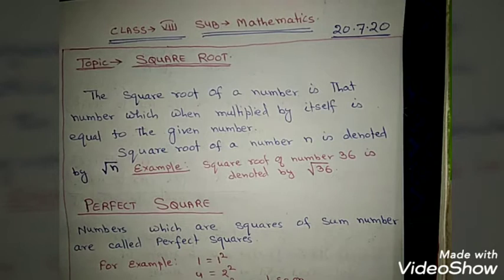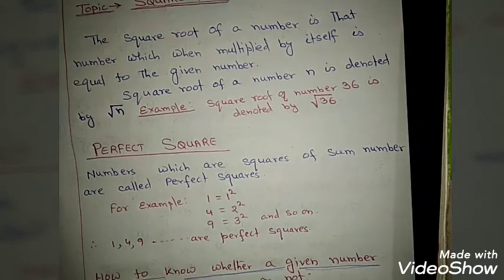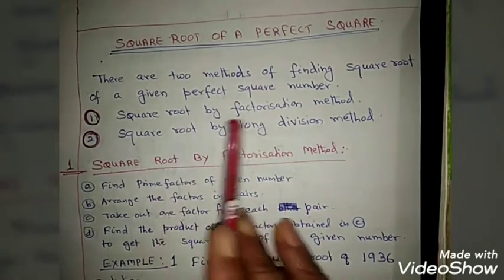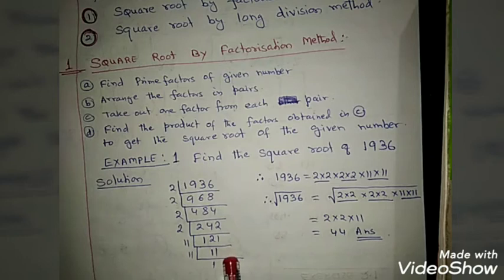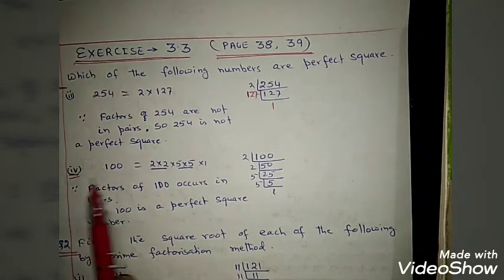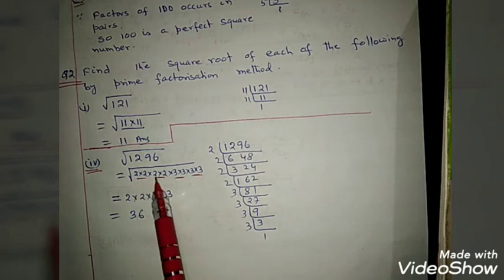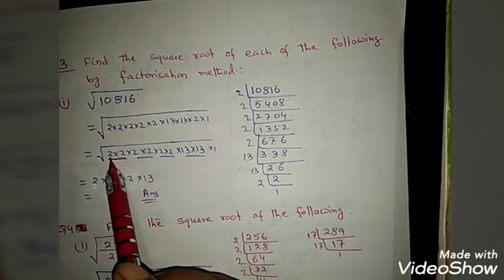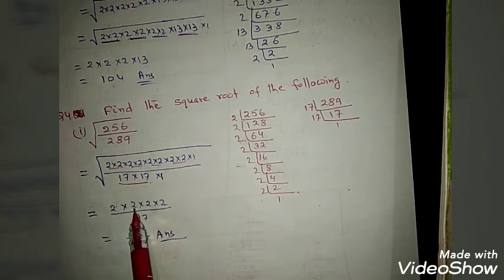Concept of square roots with example - Class-8.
Concept of square roots along with suitable  examples are discussed and solved in this video.

I can be reached on my whatsap number - 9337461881, in case of doubts & queries.